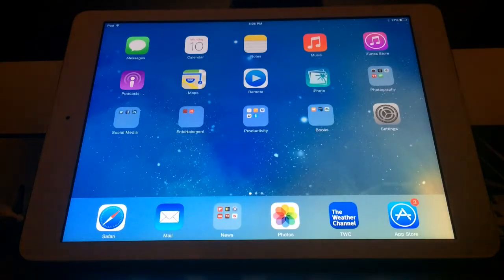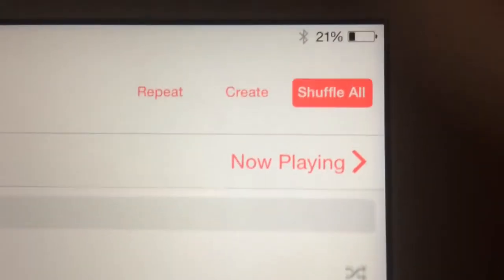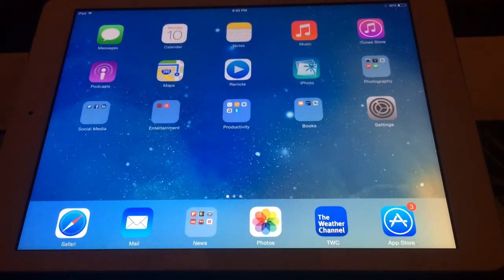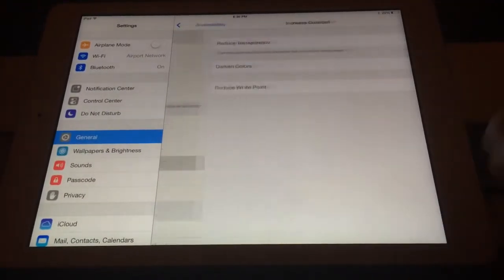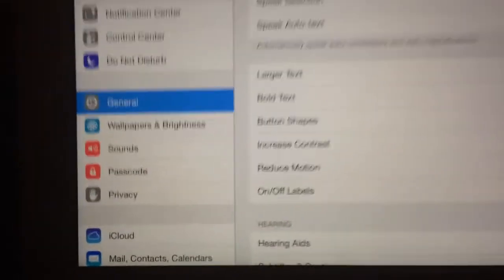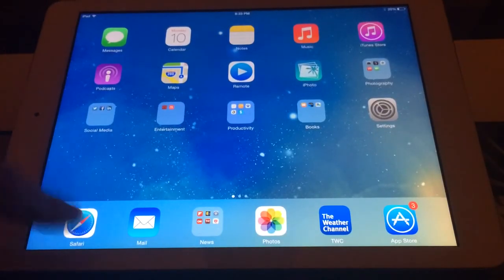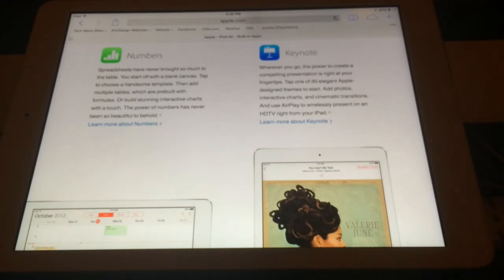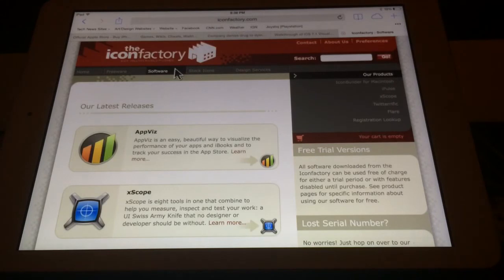iOS 7.1 review iPad Air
Like the wallpaper you see? See my blog for a ton of wallpapers for iOS 7.